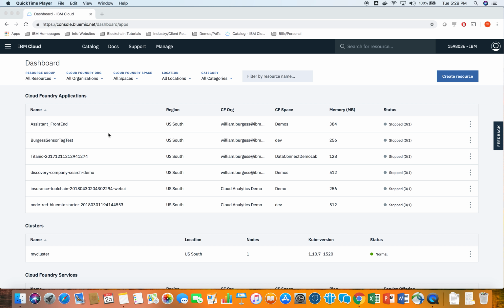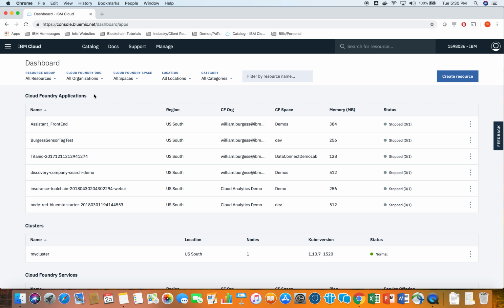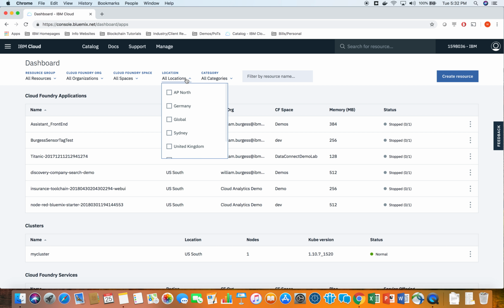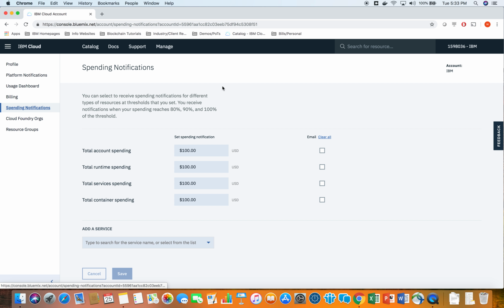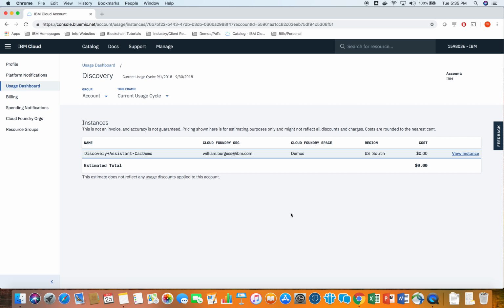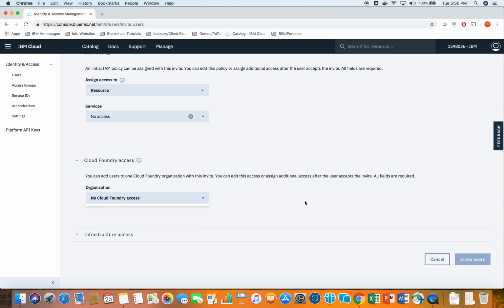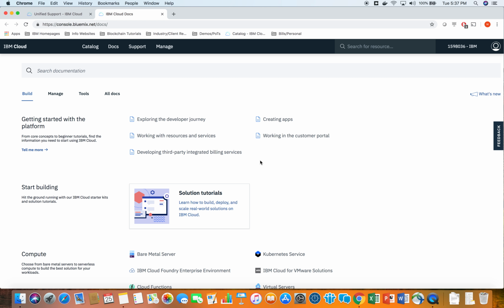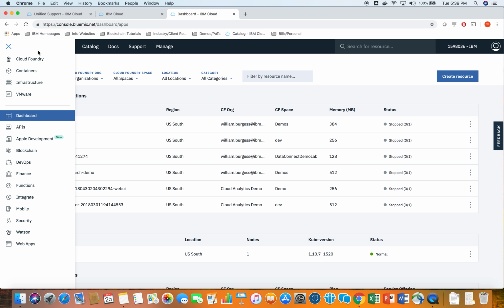IBM Cloud Dashboard & Management